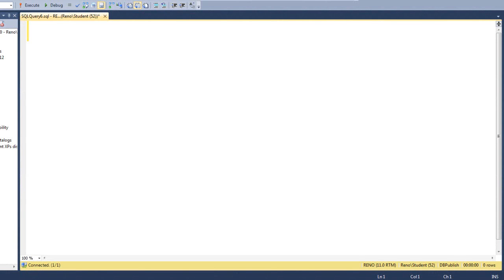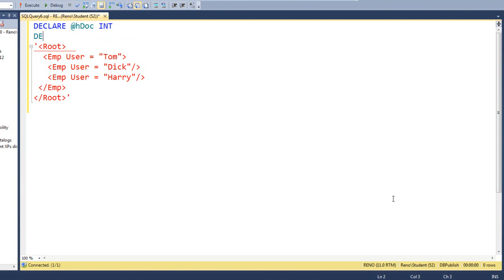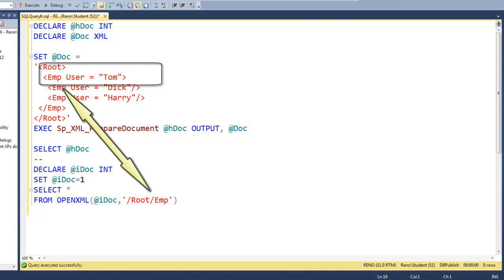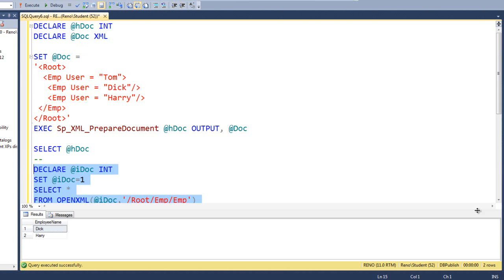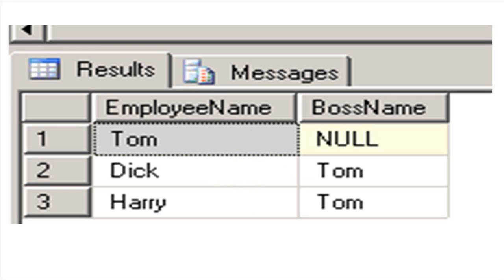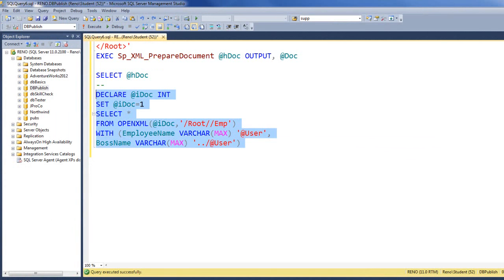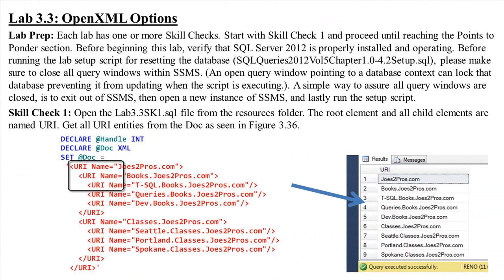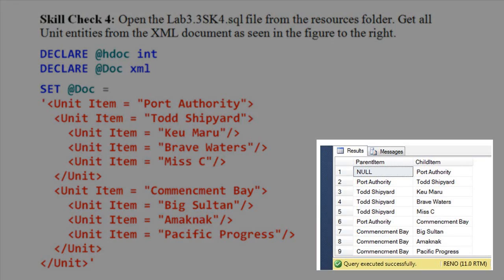SQL 2012 OpenXML Options Lab 3.3